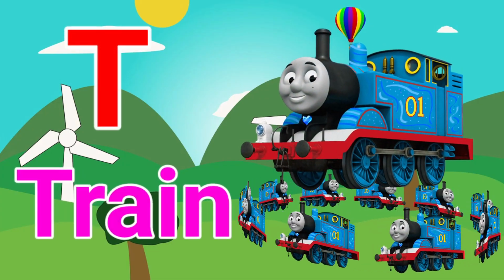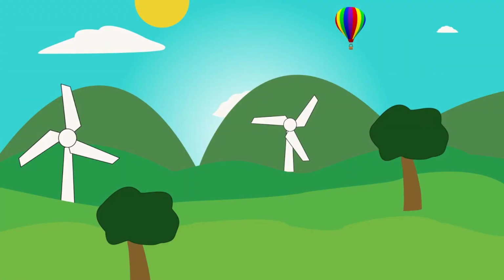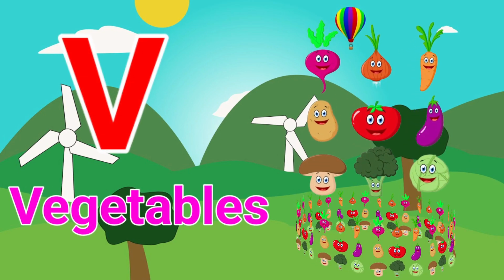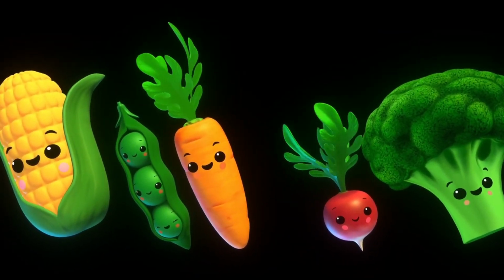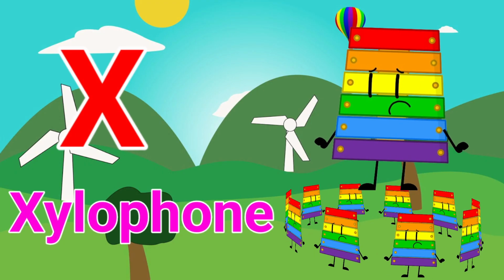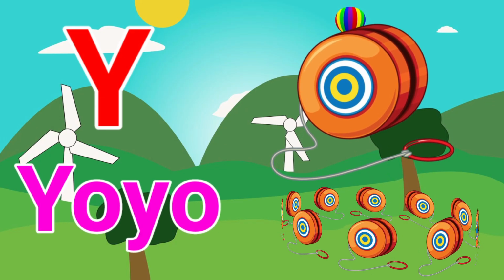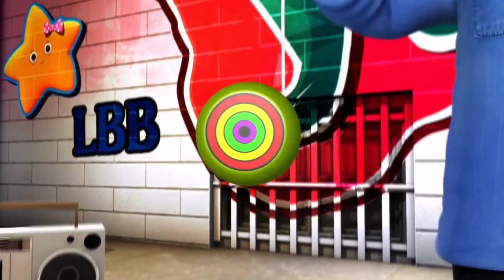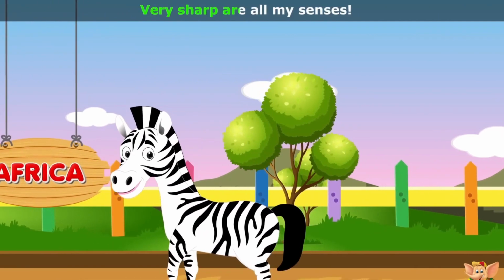ABC Phonic Song | A for Apple |Toddler Learning Video Songs | Alphabet Song for kids | Kids Cartoon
nursery rhymes in English, piosenki dla dzieci po angielsku, canciones en ingles para ninos, comptines en anglais, kinderlieder in English, Lagu - lagu anak berbahasa inggeris, musicas em ingles para criancas, Gyerekzene, barnvisorna pa engelska, pisnicky v anlictine,
अंग्रेजी में नर्सरी कविताएं, Nursery rhymes in Hindi, Nursery rhymes,

@FunWithPari aisforapple alphabetsongs kidsmusic preschoollearning Phonics# nursery rhymesa for apple b for ball#1abcd song#1abcd rhymes#1abcd song for baby#5abcd song for kids#7abc song nursery rhymes#2abc songhappy bachpan#6shaanabc songs for childrenalphabet song#16learn alphabetabcd letters chuchu tv songs 2019chuchu tv#272chuchutv#260children songsbaby songs LearnAlphabet#57Trainrhyme3DAnimationABCD#20 a_for_apple अ_से_अनार a_for_apple_b_for_ball_c_for_cat kids songspoemsongs for childrenkidsmusic for childrenrhymes for children#74children songschildren rhymespopularnursery rhyme lyricsalphabet songs for children @LooLooKids